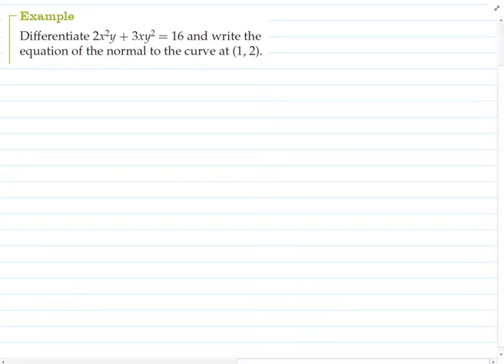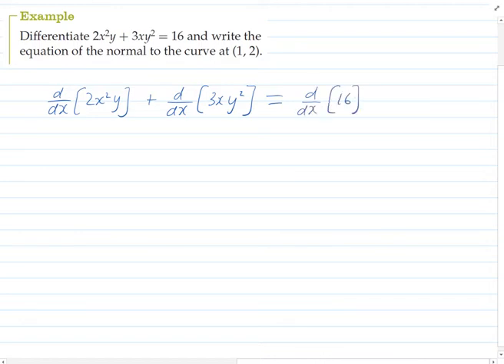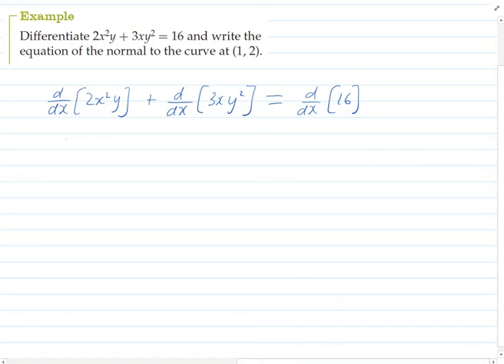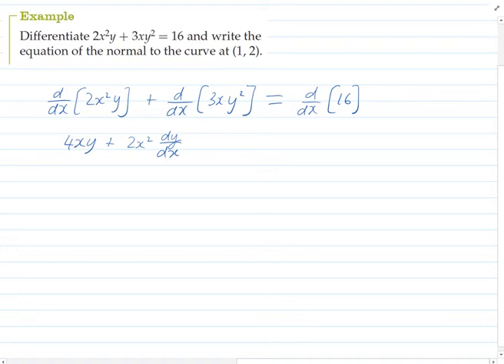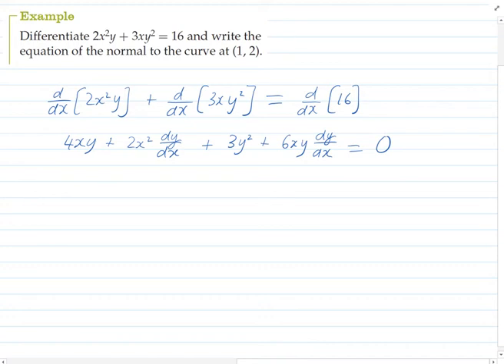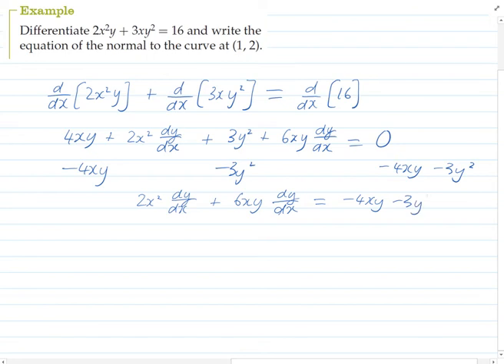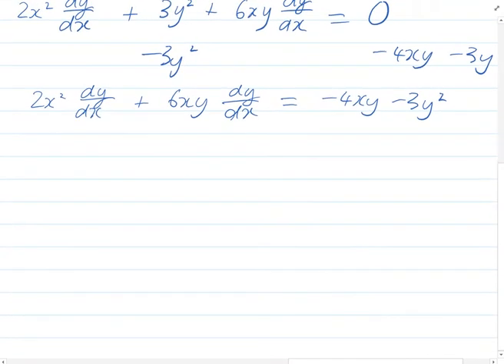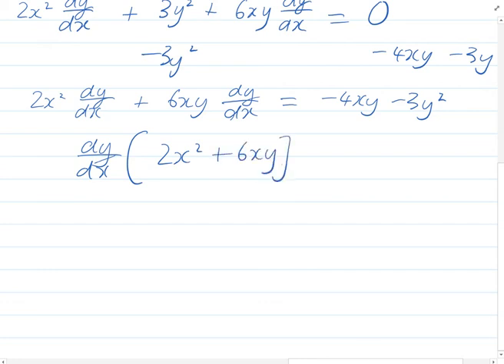Implicit differentiation B